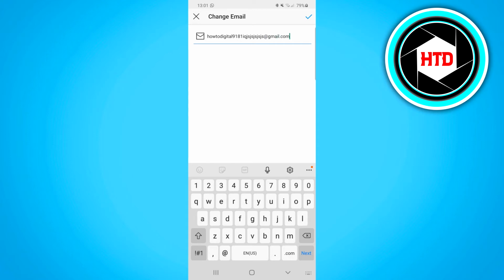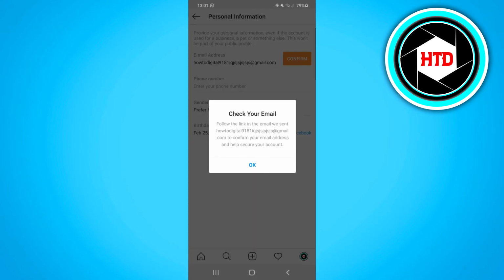How to Change Email on Instagram! (Simple)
Learn How to Change Email on Instagram

In this video I show you how you can change your email on Instagram! Do you want to change your Instagram email? Perfect because in this quick Instagram tutorial I'll show you step by step how you can change emails on Instagram.